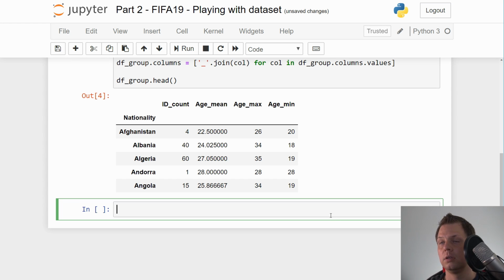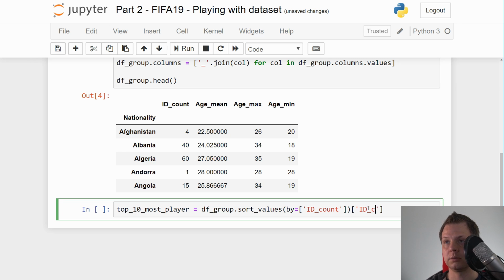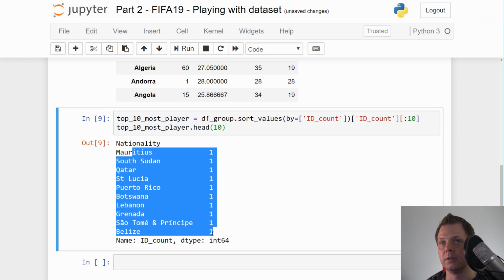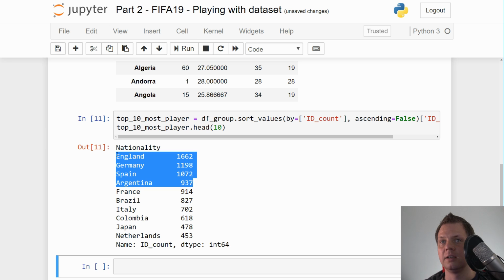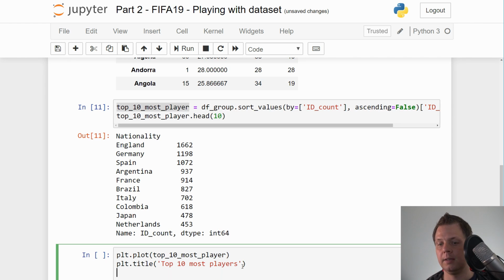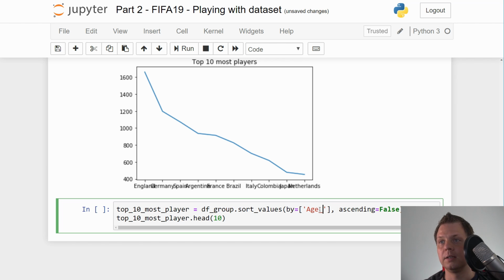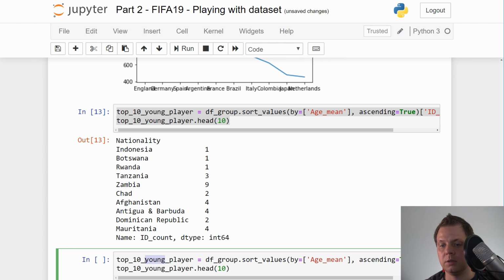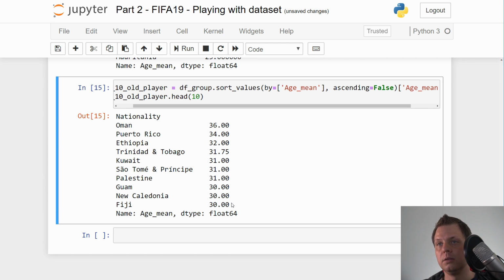matplotlib - play with fifa19 dataset - part 2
I'm really love to play around with data, and in this video series i will show how you can use
 matplot in python to show you diffed ways to working with data.

I working with panda to filtering my data and jupyter notebook to show it fast what happen.

where i got my test data from to play with FIFA19 dataset.